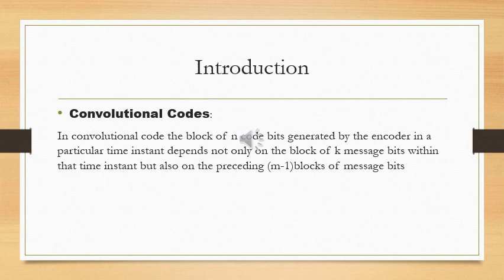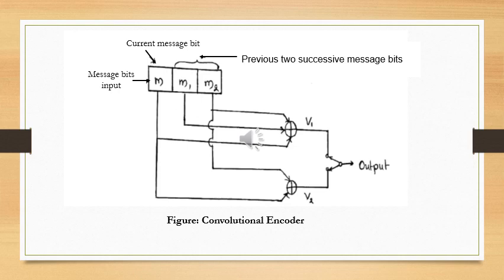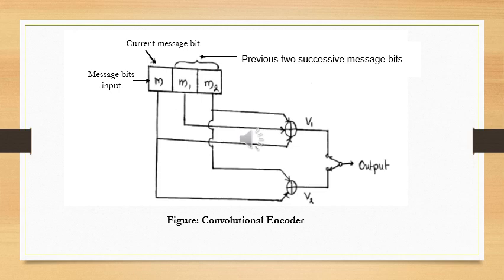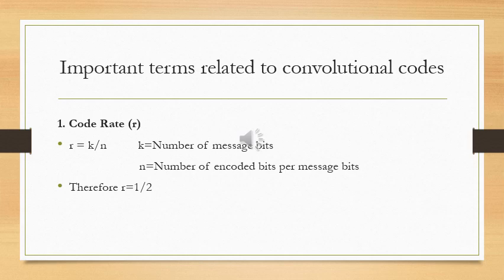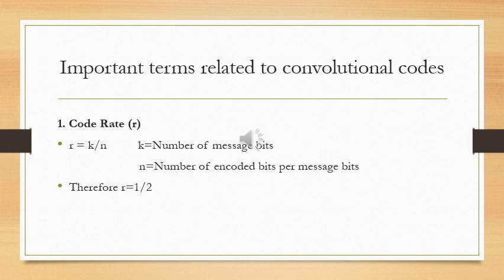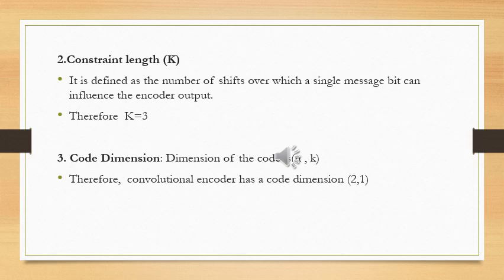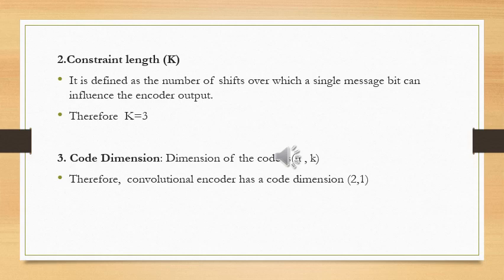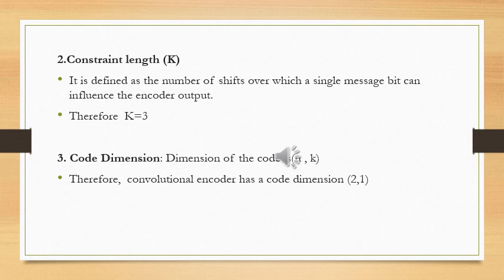Convolutional Codes I